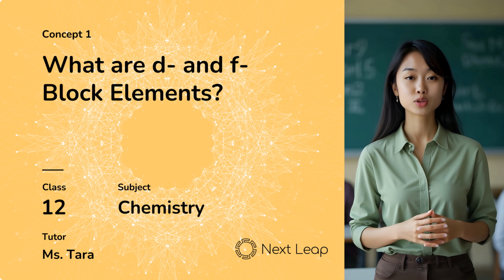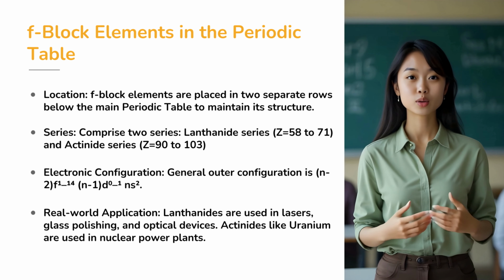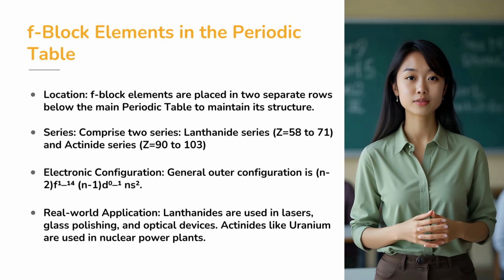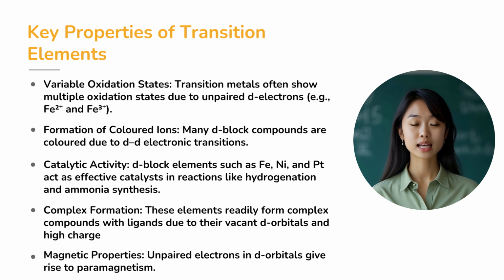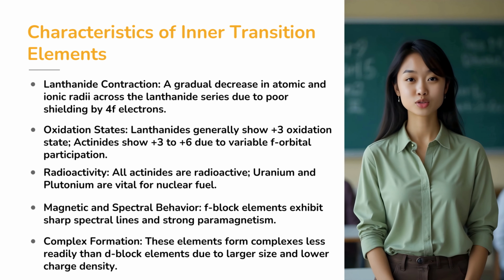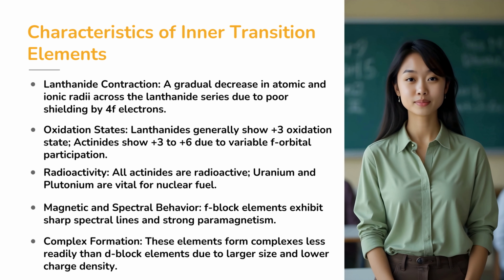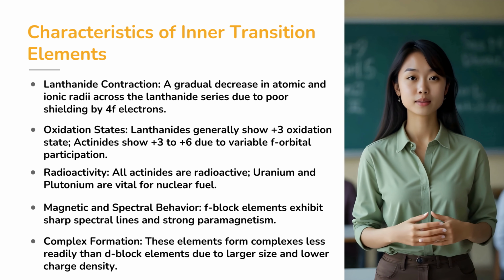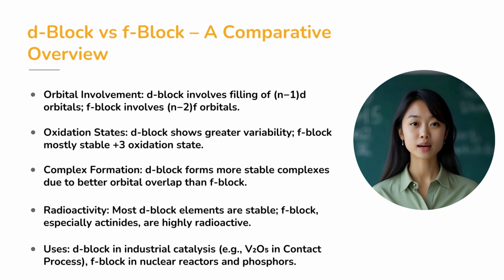Introduction to d and f Block Elements | Class 12 Chemistry | Chapter - The d-and f-Block Elements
Step into the fascinating world of transition metals and inner transition elements with this comprehensive introduction from NextLeap.AI.
 In this Class 12 CBSE, ISC, MSBSHSE Chemistry lesson, we’ll explore the position of d-block and f-block elements in the periodic table, their defining characteristics, and the unique role they play in inorganic chemistry. You’ll also learn how these two blocks compare in terms of physical, chemical, and electronic properties, giving you a solid base for mastering the rest of the chapter. Whether you’re preparing for CBSE boards, NEET, or JEE, this video connects concepts with real-world relevance and problem-solving applications.

📚 What You’ll Learn in This Video:
 1️⃣ Introduction to Transition and Inner Transition Elements – Definition, classification, and importance.
 2️⃣ Position of d-Block Elements in the Periodic Table – Groups, periods, and electronic configuration trends.
 3️⃣ Position of f-Block Elements in the Periodic Table – Lanthanoids, actinoids, and their placement.
 4️⃣ Special Characteristics of d-Block Elements – Variable oxidation states, colored ions, magnetic properties, and catalytic behavior.
 5️⃣ General Properties of f-Block Elements – Lanthanoid contraction, actinoid radioactivity, and oxidation states.
 6️⃣ Comparative Study – d-Block vs f-Block Elements – Key differences and similarities.
 7️⃣ Recap & Concept Wrap-Up – Quick revision of all key points for exams.

 ✔ CBSE Exam Ready – Covers all essential theory as per NCERT.
 ✔ Competitive Exam Focus – Includes facts and trends crucial for NEET and JEE.
 ✔ Clear Visual Explanations – Periodic table positioning and property trends illustrated.
 ✔ Application-Oriented – Links chemical properties to industrial and technological uses.
 ✔ Quick Revision – Summarized key points at the end for last-minute prep.